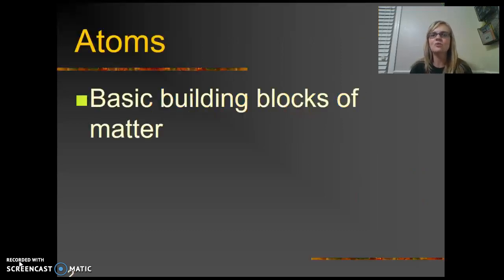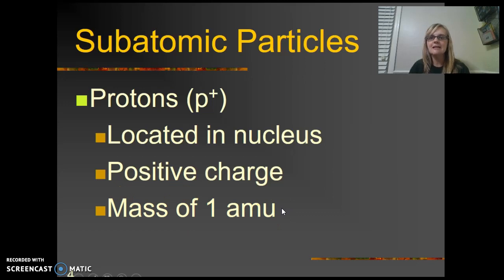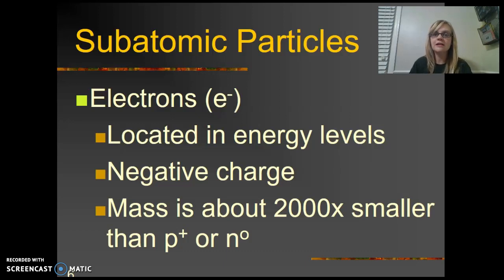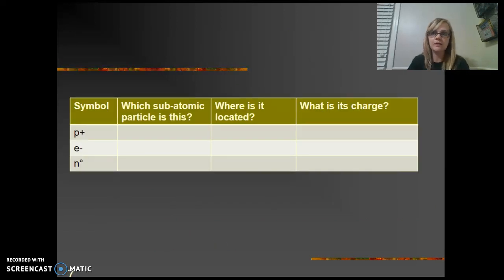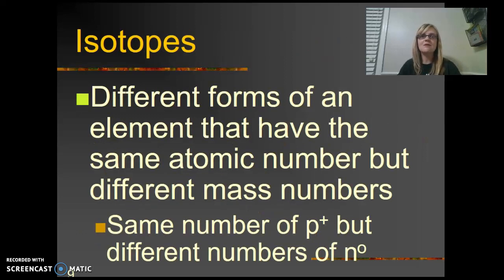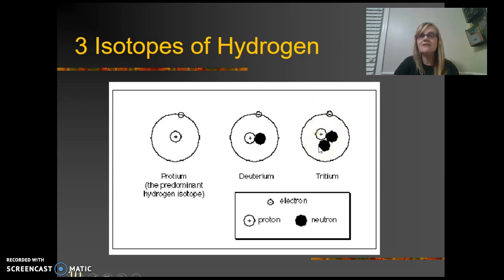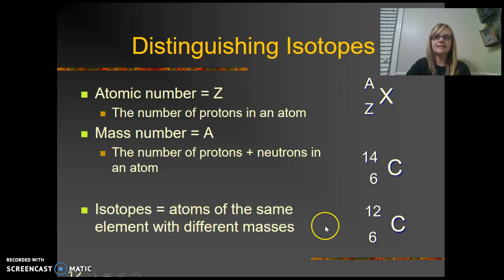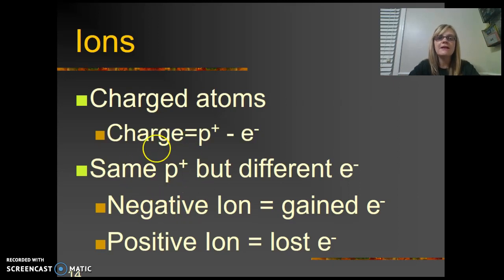Structure of an Atom Notes